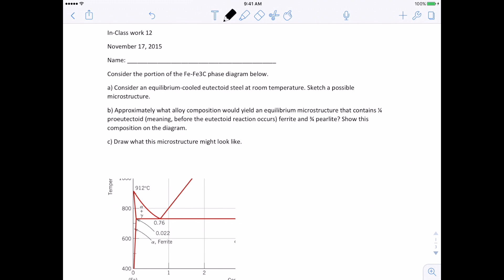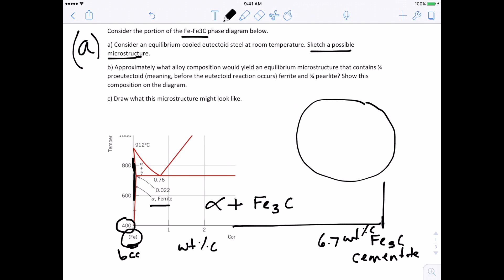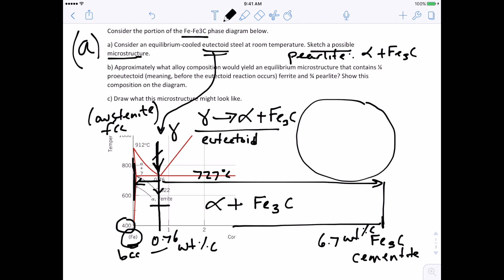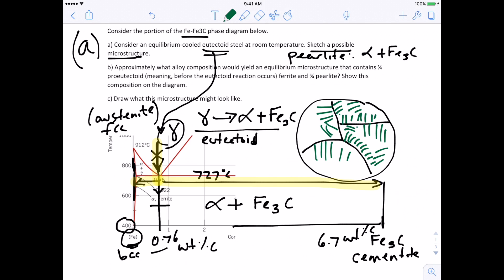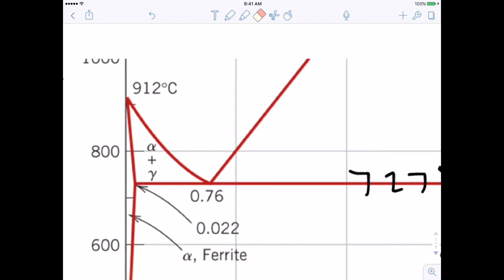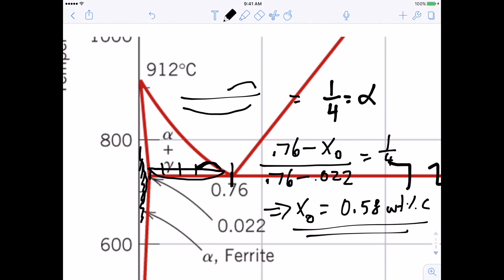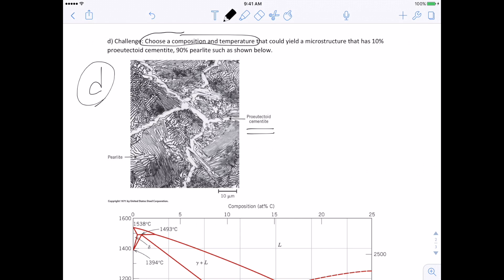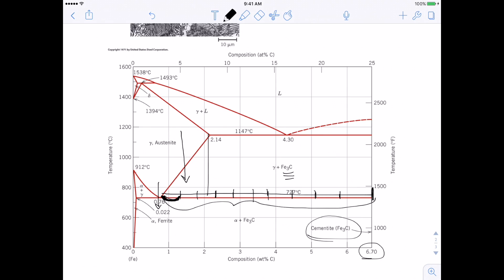Applying lever rule and relation with microstructure for steel ICW12-2015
Application of lever rule to steel (iron-Fe3C) phase diagram involving proeutectoid ferrite (a-c) and in part (d), proeutectoid cementite